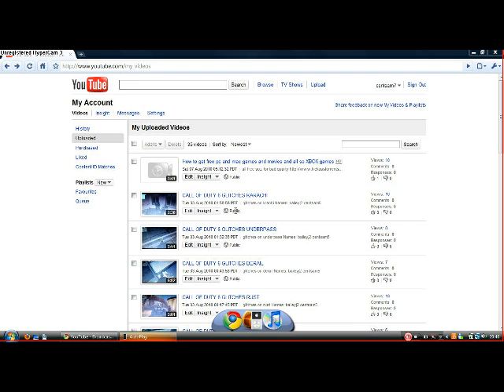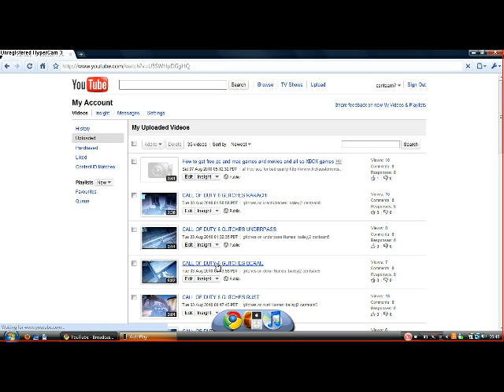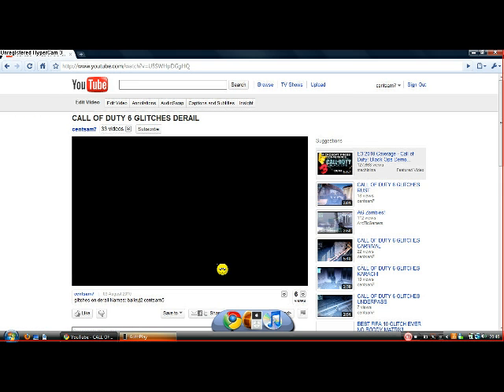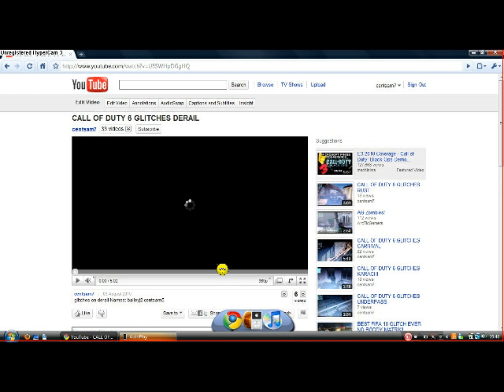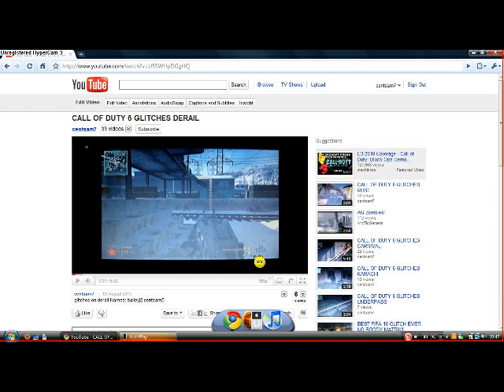How to get secret snake game